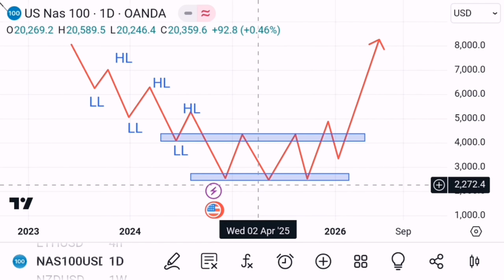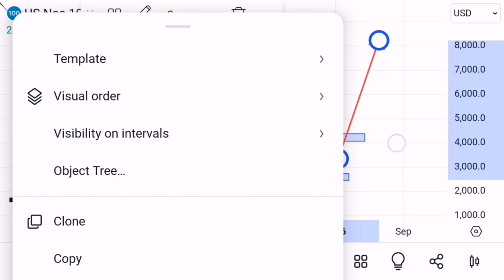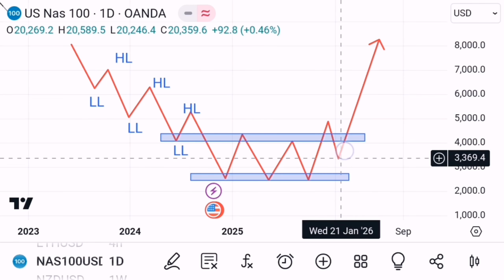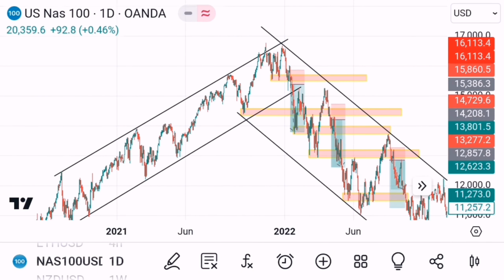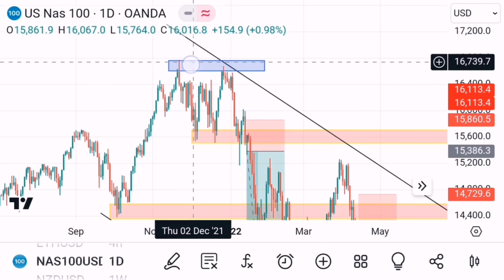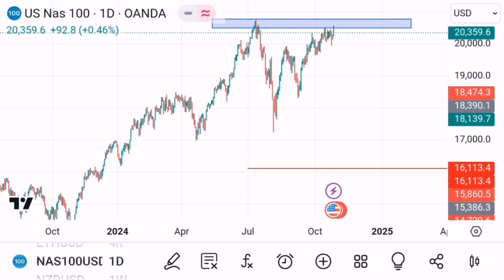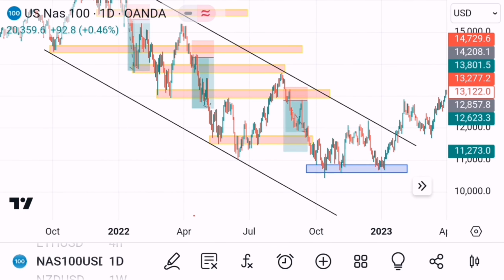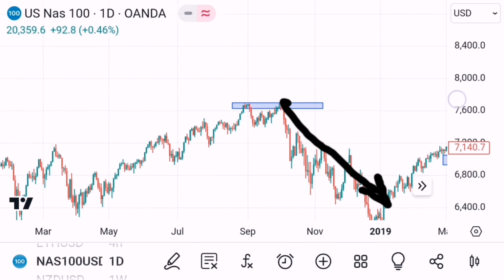How to see when a trade is changing direction... 🤝🏿📈💙🤔💭